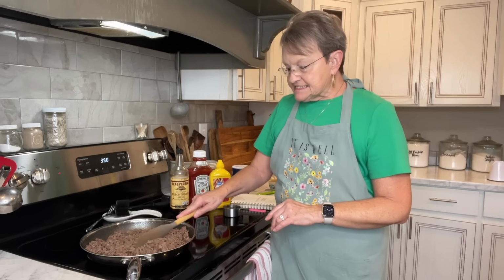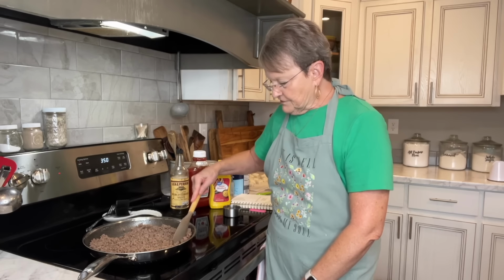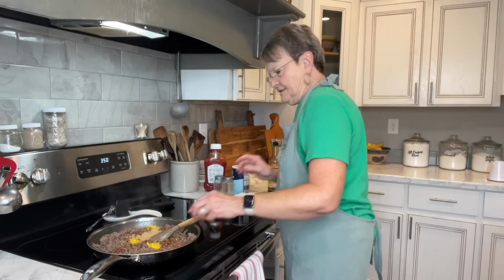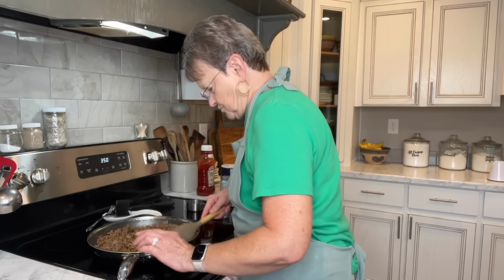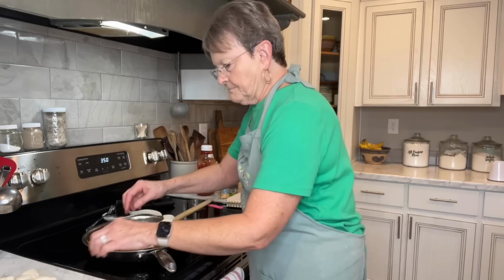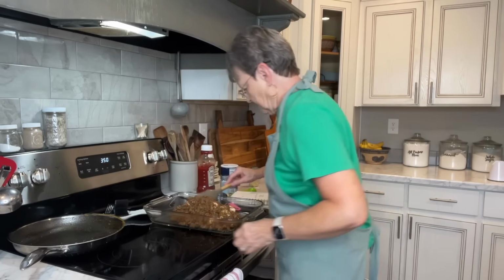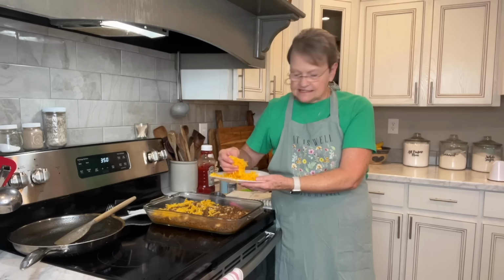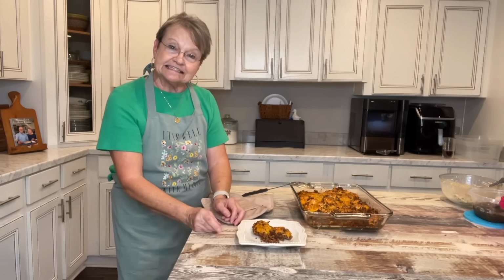How to make the best sloppy joe casserole using canned biscuits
We love Sloppy Joe's so when I found this recipe for a Sloppy Joe Casserole, I just had to try it. It was delicious! I hope you will try it.